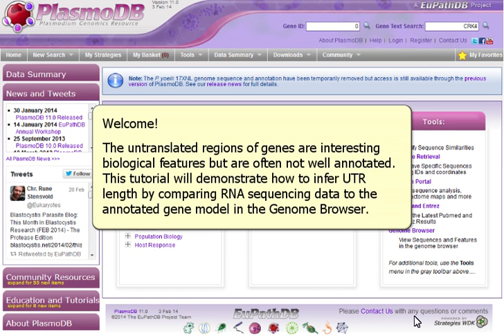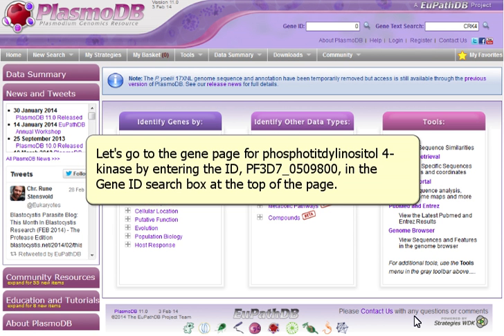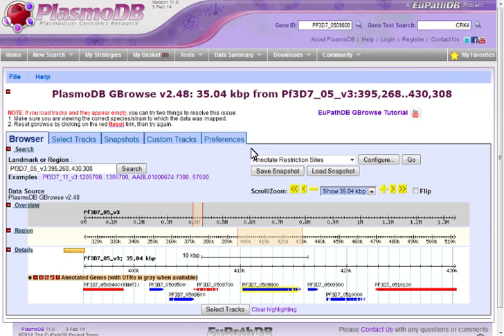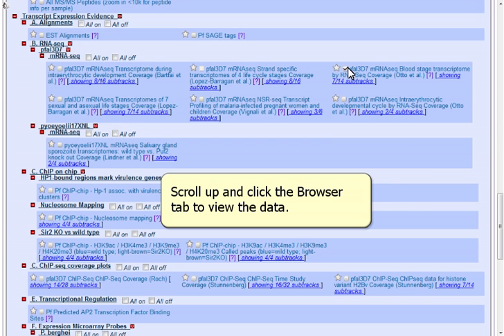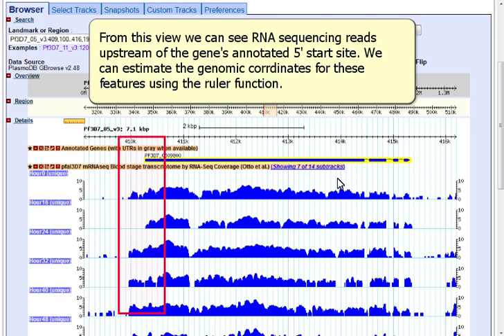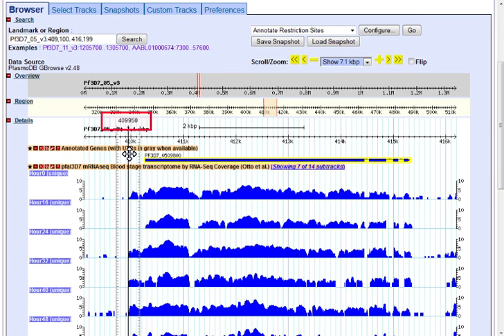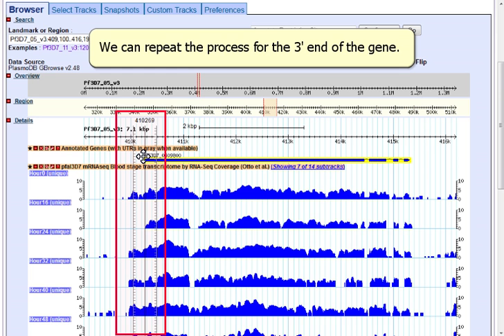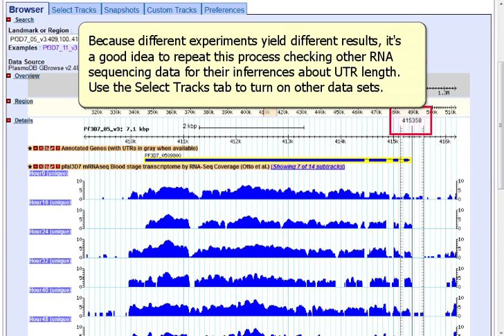Inferring UTR length using RNA sequencing data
This tutorial describes how to infer UTR length from RNA sequencing data. Use the GBrowse ruler function to measure the difference between a gene's annotated start and the start of RNASeq reads.  The difference estimates UTR length.